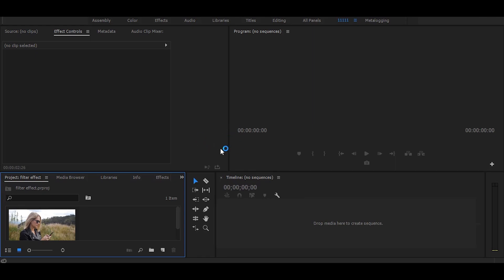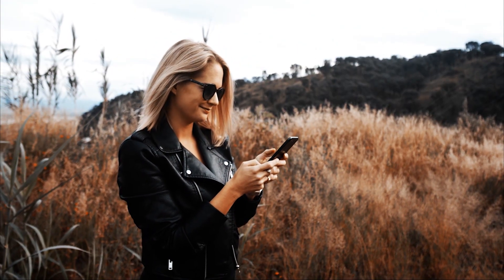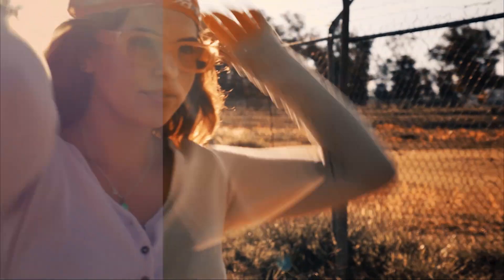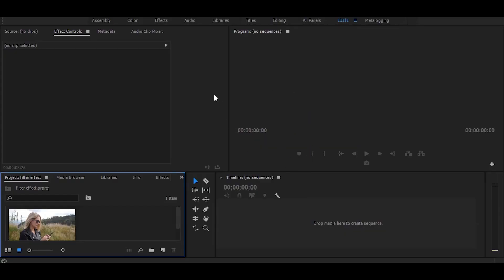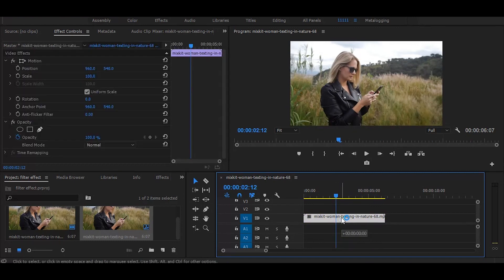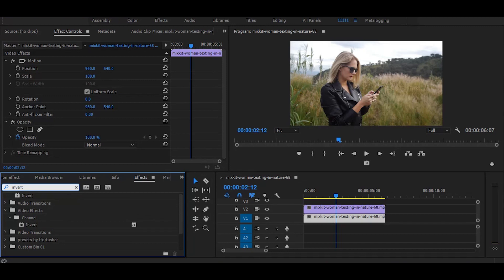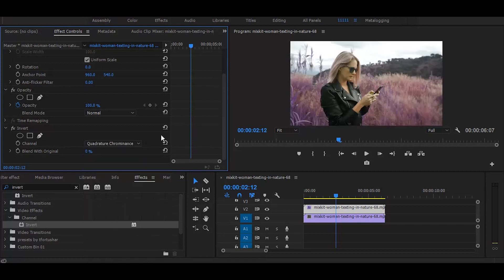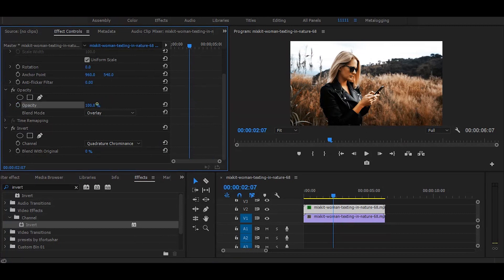Amazing Trick To Fake Dark GOLDEN HOUR Look In Adobe Premiere Pro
How To Fake Golden Hour In Adobe Premiere Pro.

Hye